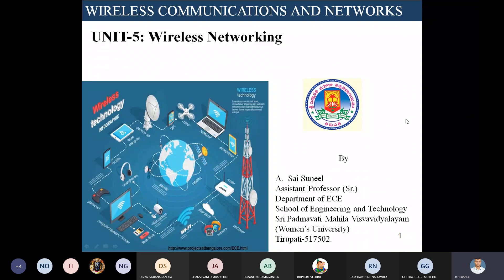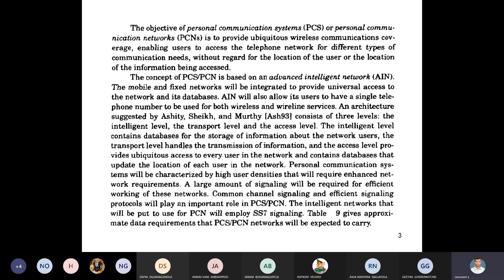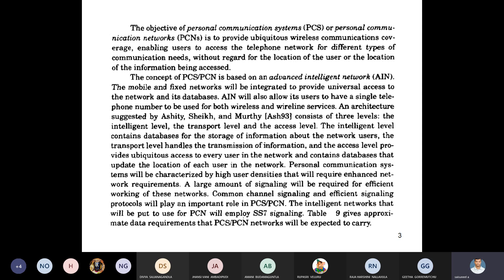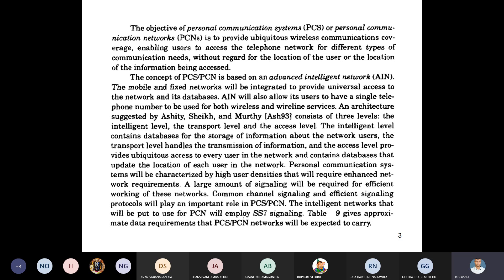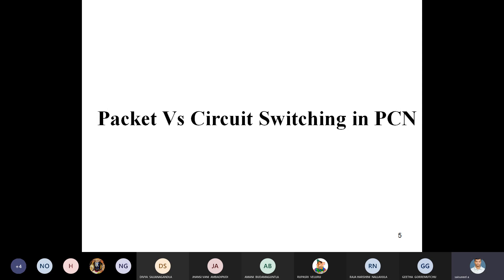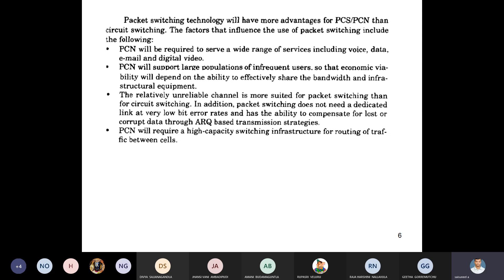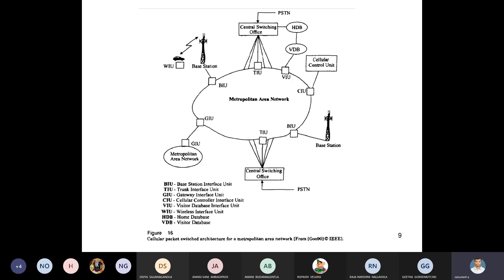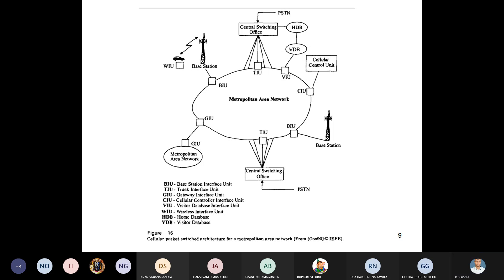UNIT-5 :: WCN :: Personal Communication Service (PCS) / Personal Communication Network (PCN)